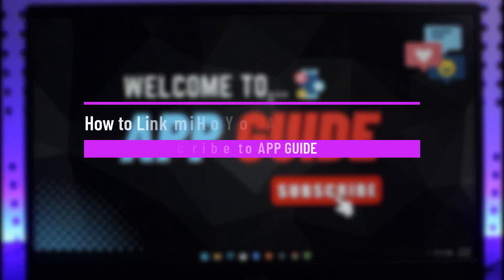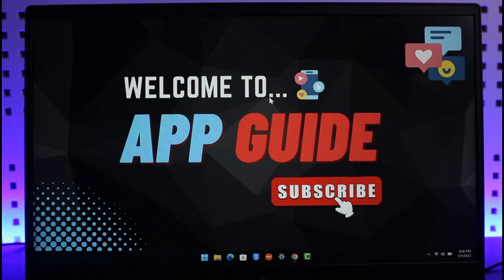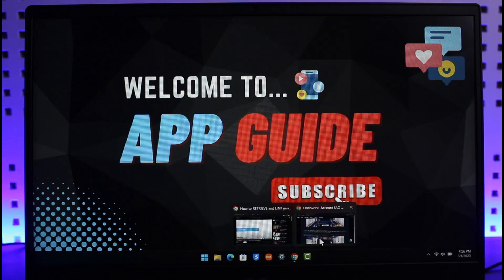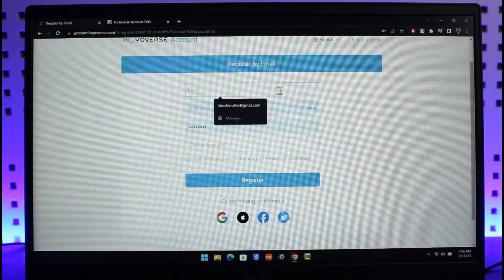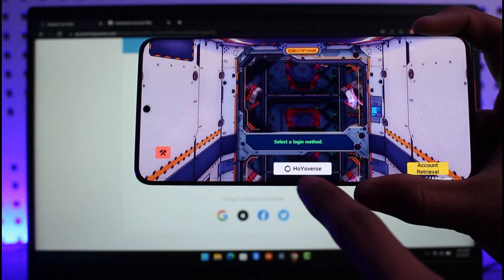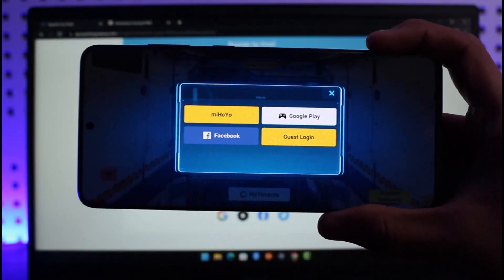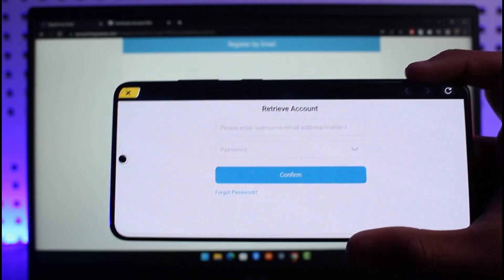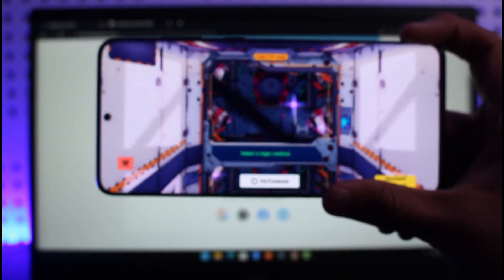How to Link miHoYo Account to Honkai Impact 3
This video guides you through an easy step-by-step process to link your old miHoYo account to your Honkai Impact 3 game to retrieve all the progress. So make sure to watch this video till the end.

~ Chapters:
0:00 Introduction
0:14 What Actually Happened
0:52 Create New HoYoverse Account
1:20 Link miHoYo Account to Honkai Impact 3
2:34 Conclusion